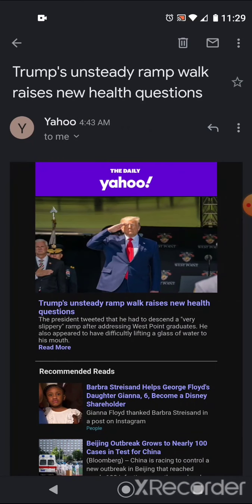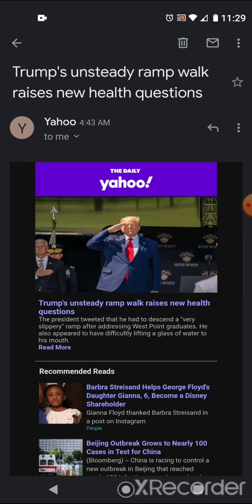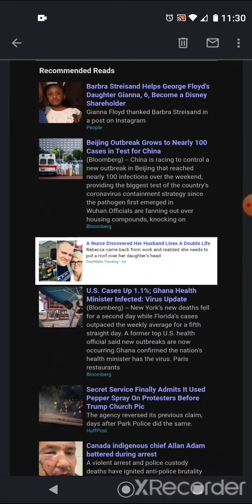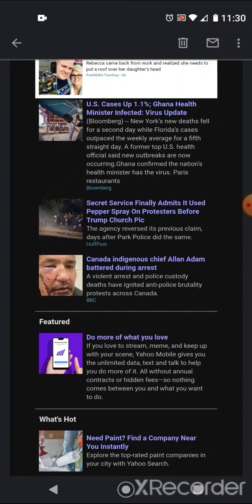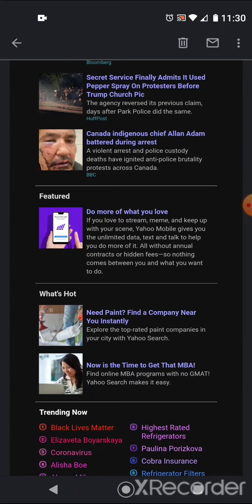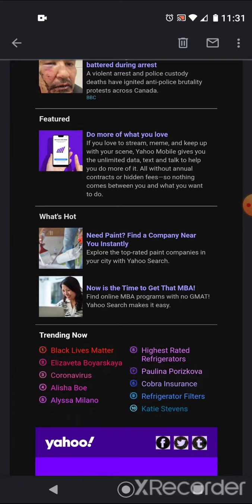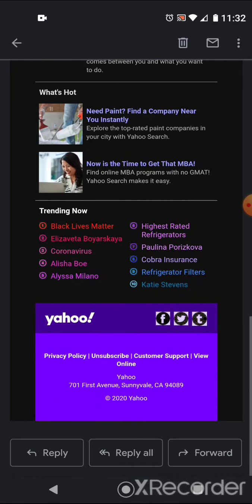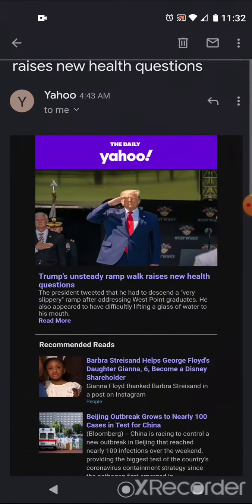Sundry 16.2; Trying To Hilary Trump